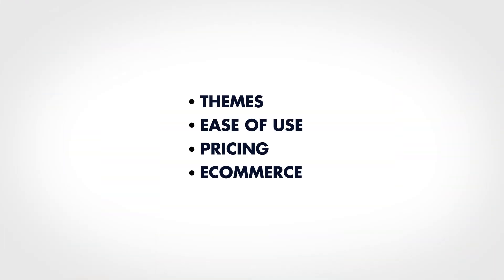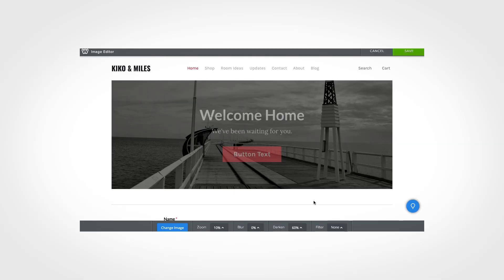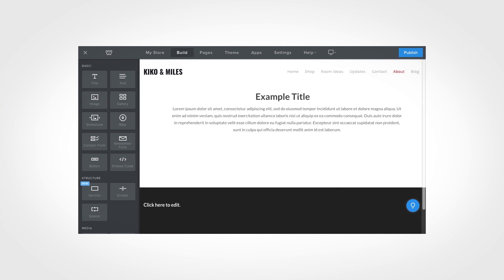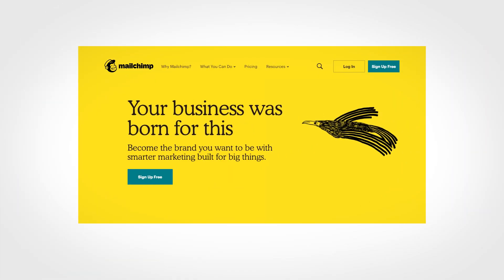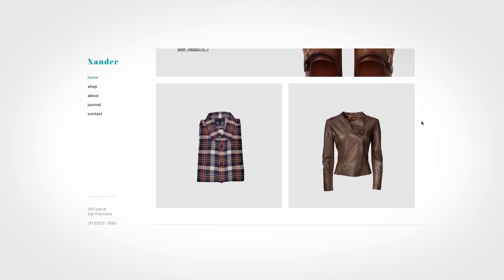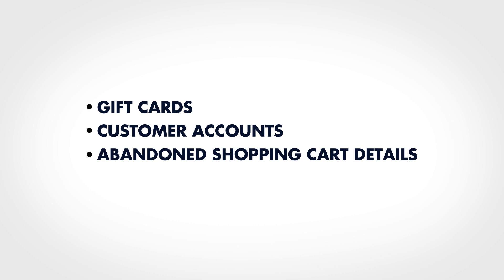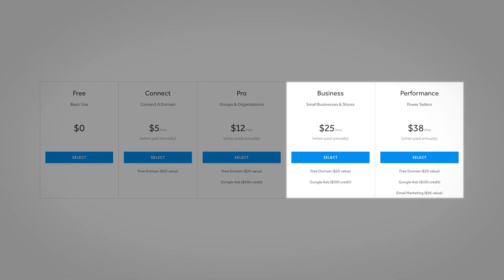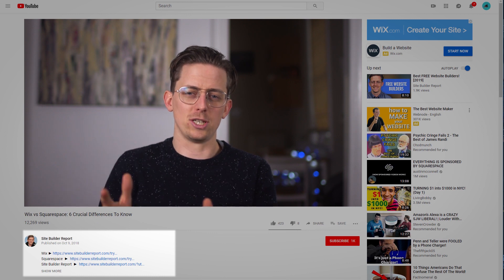Weebly Review: Very Easy to Use!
Weebly is the easiest website builder to use— everything feels simple and straightforward. It's what I recommend to anyone who doesn't feel tech savvy.

Even though Weebly is easy to use, it's not basic— it's actually quite flexible and includes an app store, sophisticated ecommerce and one of the best membership systems among website builders.

The downside to Weebly is theme customization— it can be quite limited, especially when compared to competitors like Squarespace or Wix.